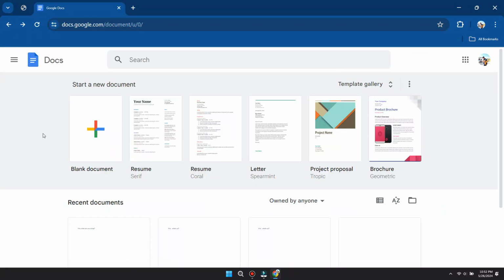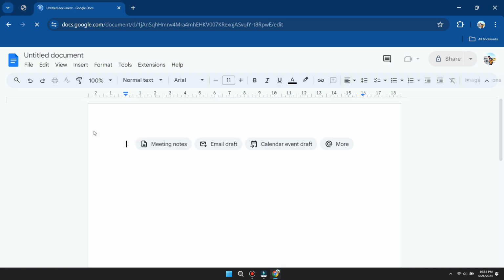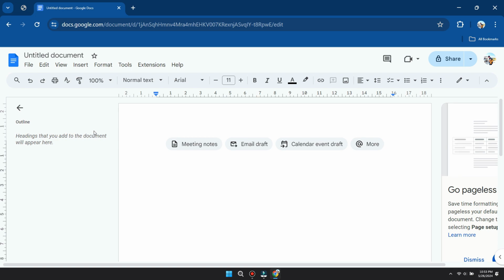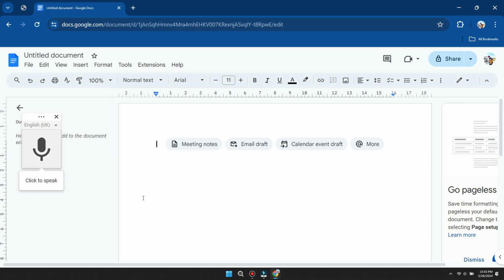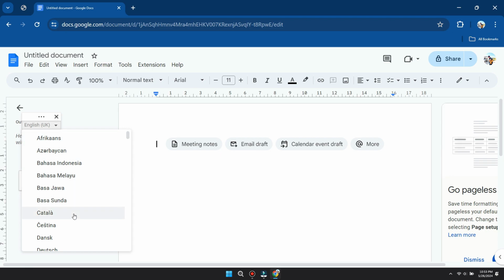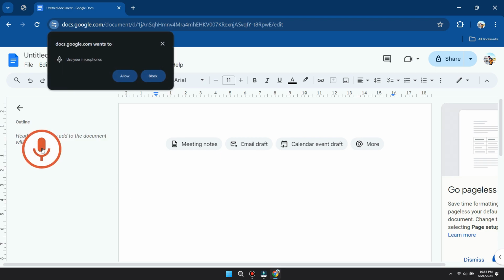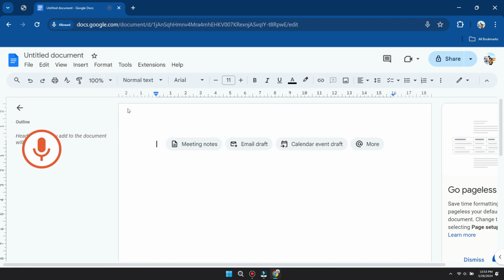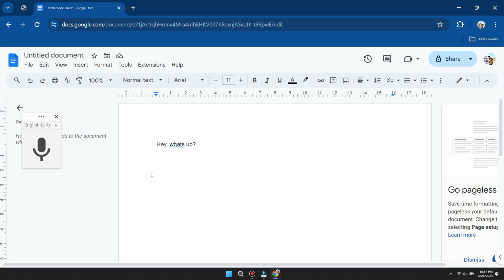How To Voice Type On Google Docs | Tutorial (2025)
In this tutorial video, we will guide you on how to effortlessly voice type on Google Docs. Learn how to utilize the amazing features of Google Voice Typing to enhance your productivity and save time. We will also show you how to seamlessly integrate voice typing in both Word and Google Docs, making your document creation process a breeze. Join us and discover the convenience of voice typing with Google Docs!